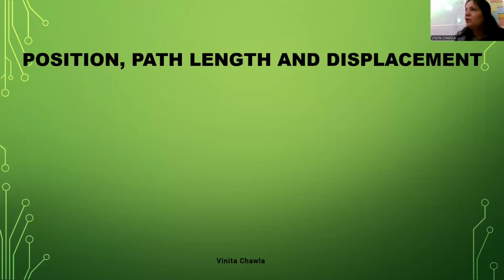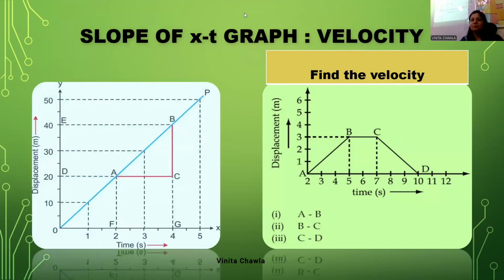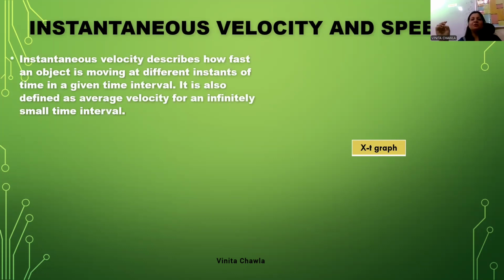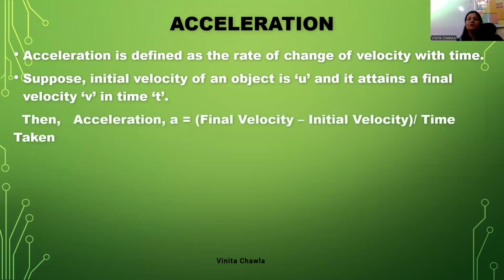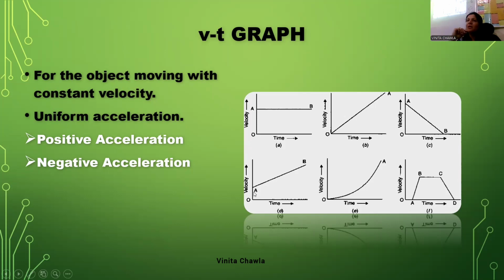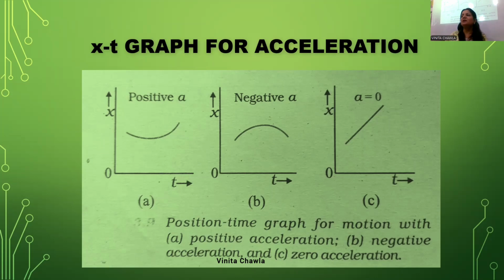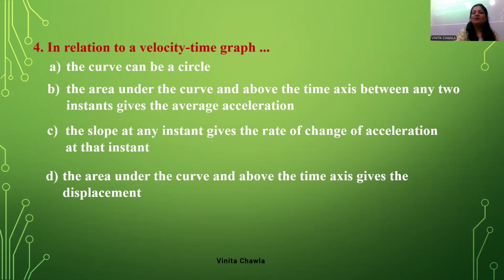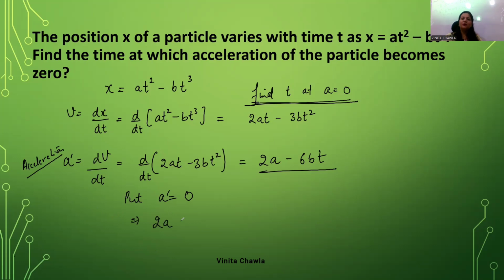Position, Velocity and Acceleration